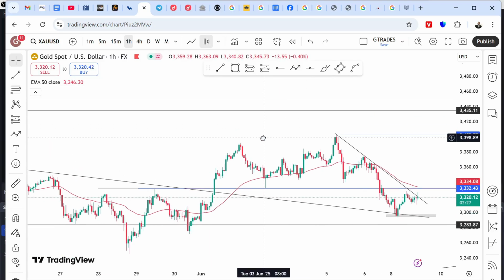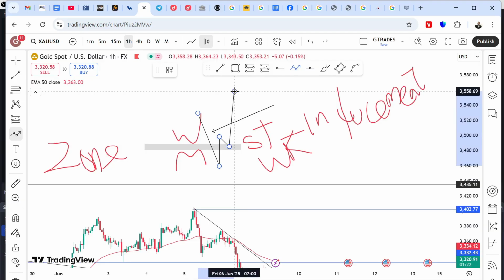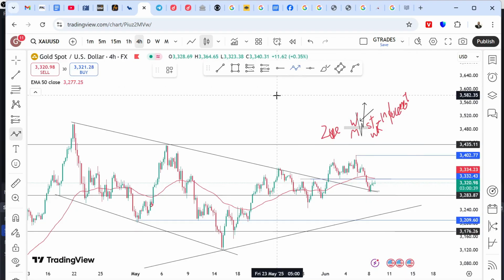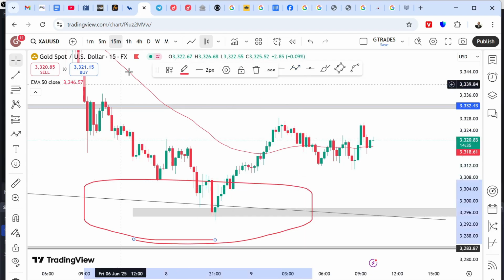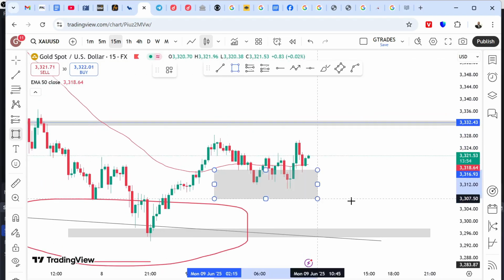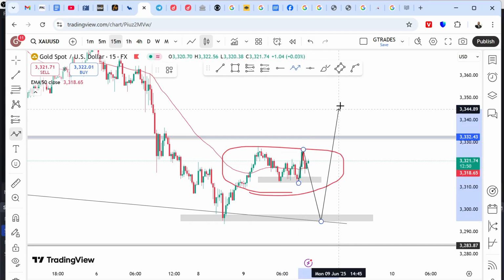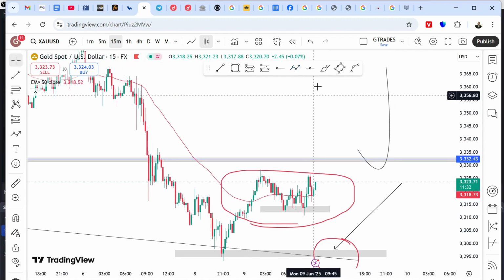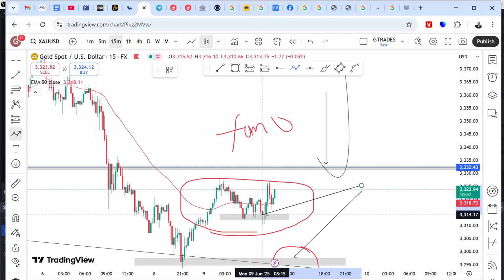AVOID THIS 15 MINUTES ENTRY TRAP IF YOU WANT TO CASHOUT DAILY FROM THE FOREX MARKET | A MUST WATCH !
The lower timeframe always has some hidden traps most traders don't see, so watch this video to the end to recognize trappy M15 entries.